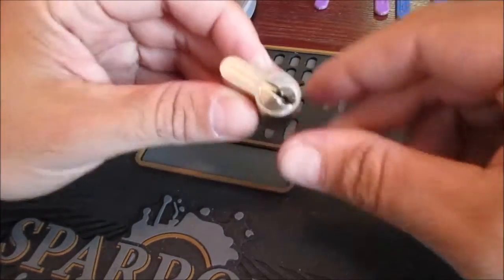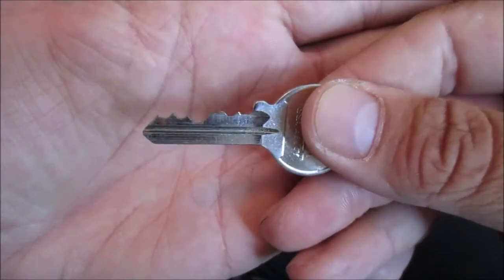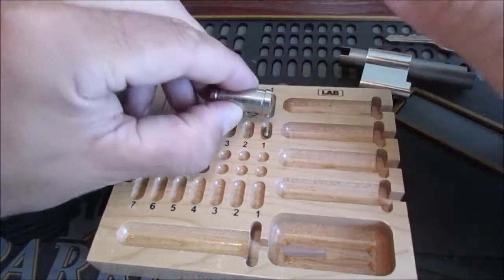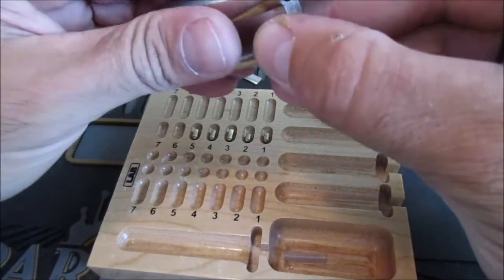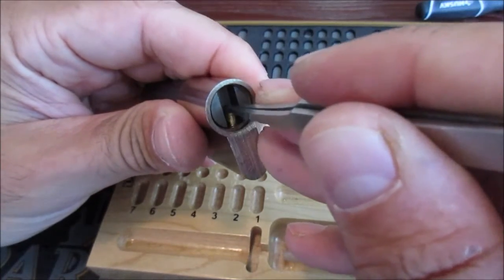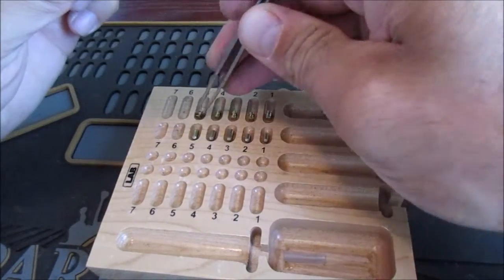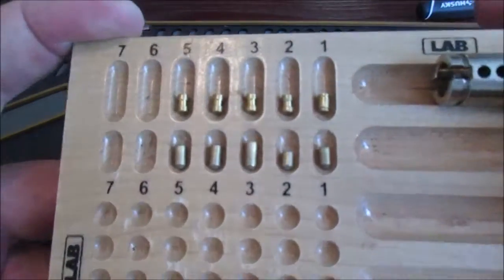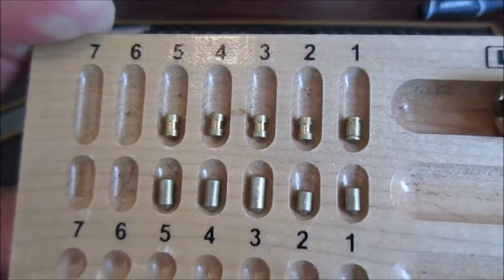(14) Vachette euro cylinder sent by REDEYE, SPP'd & Gutted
This is a Vachette euro cylinder made by Assa Abloy that was sent to me by Redeye. Great little lock that was fun to pick! Thanks again REDEYE!!

I haven't got my hands on any challenge locks yet, but would love to.